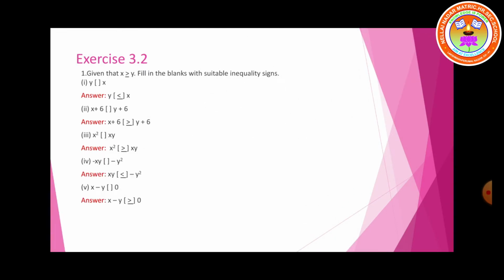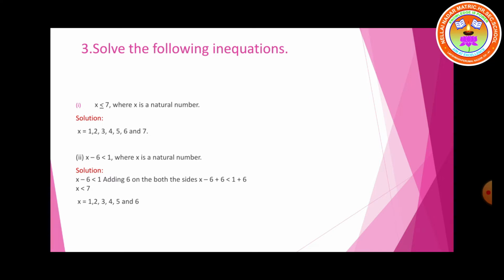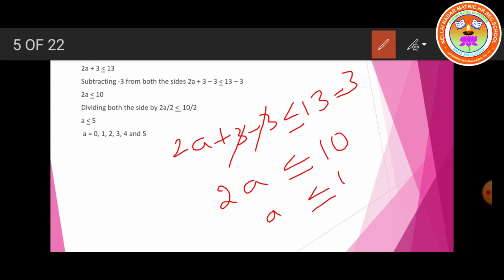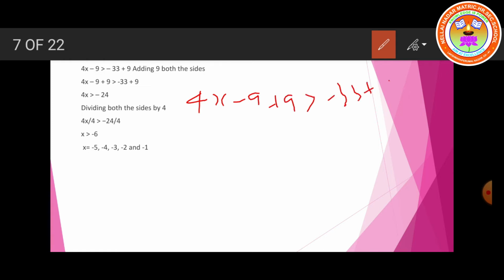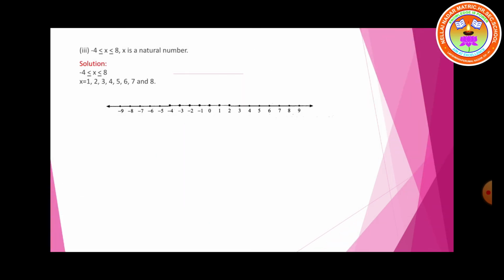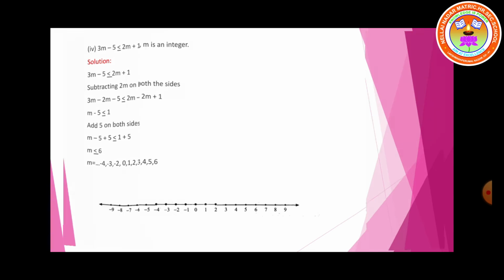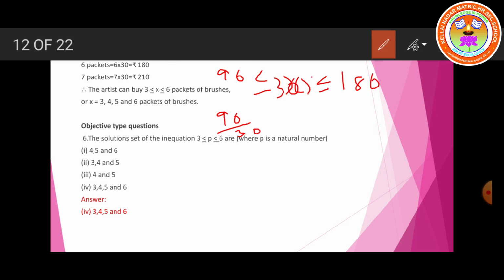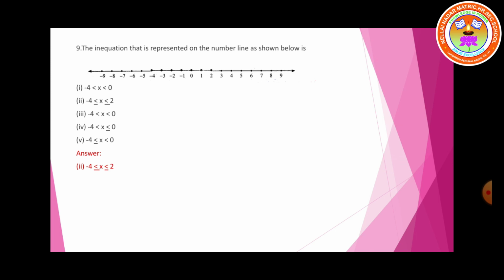Std 7 Maths R Patturoja